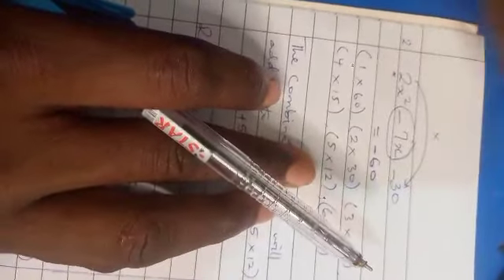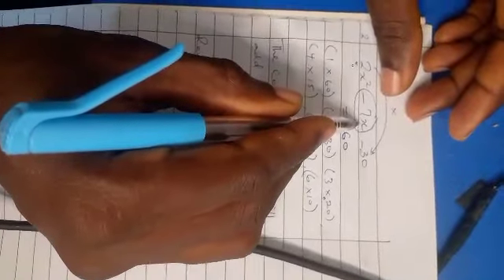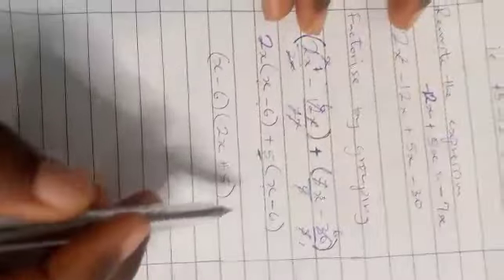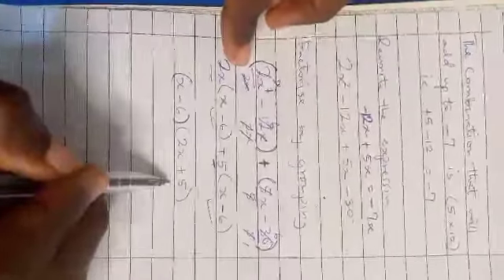Factorization of Quadratic Expressions 2